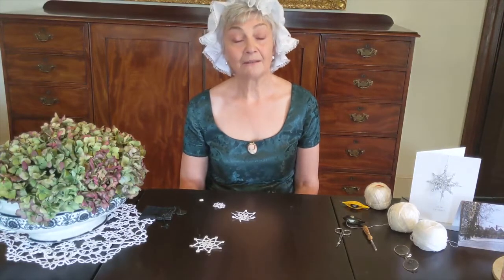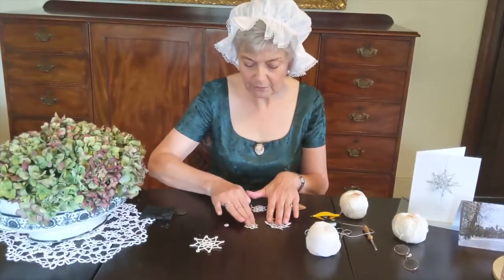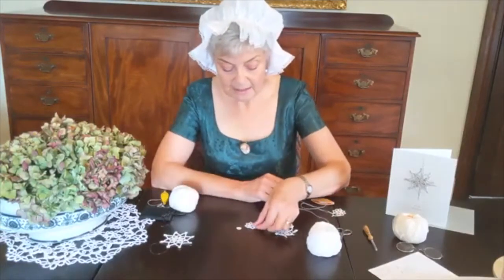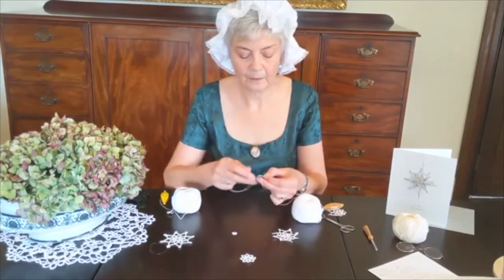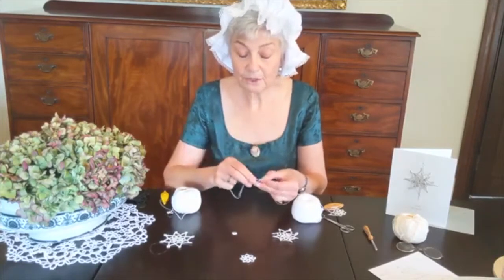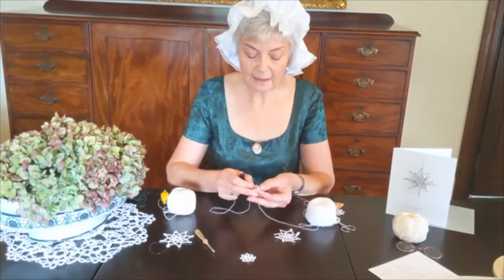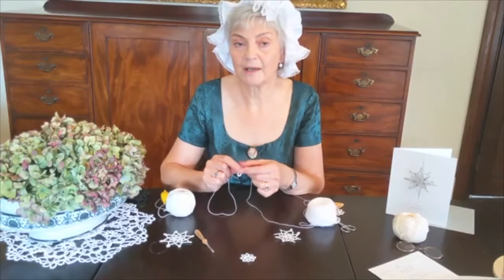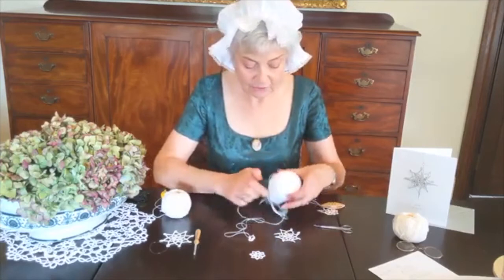Christmas Crafts: Tatted Lace Snowflakes at Chawton House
Join Chawton House volunteer Wendy New as she shows you how to make a beautiful lace snowflake decoration to adorn your tree, greeting cards (or anything else you fancy).

Filmed in the Billiards Room at Chawton House, Wendy will guide you through the process step by step.

Suitable for those with basic tatting skills, you'll need:
- Crochet Cotton
- Tatting Shuttle & Hook
- needle with eye large enough to take Crochet cotton
- Polystyrene Board or similar
- pins
- watered down PVA glue & brush.

Instructions:
Snowflake centre : winding ½ m of Crochet Cotton no 8 onto shuttle make a ring of 8 picots divided by 2 double stitch. Close ring and sew in ends.

Snowflake middle : wind 2 m of threads onto shuttle and work into each picot of snowflake centre a ring of 4ds p 4ds, close ring and make a chain 4ds p 4ds. Make next ring into next picot of snowflake centre and repeat until 8 rings and chains have been completed. Sew in ends.

Snowflake outer : wind 2 m of thread onto shuttle and join to a picot of the snowflake middle. Chain 6 ds, make ring of 4 ds p 4ds, close ring, chain 6 ds and join to next p along snowflake middle,  repeat until the outer snowflake is complete. Sew in ends.

Press finished work, which can be stiffened with a little PVA solution and pinned flat on a polystyrene board to set shape. Once dry add a small hanging thread.

This video is offered free of charge as part of Chawton House's digital programme. to find out more about the house, and to book on to our series of online talks and workshops.